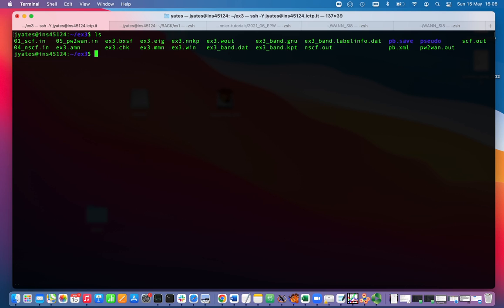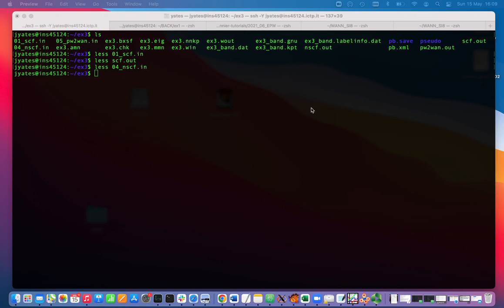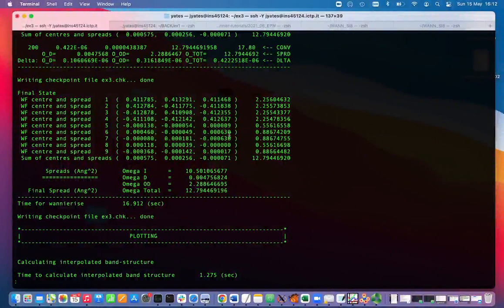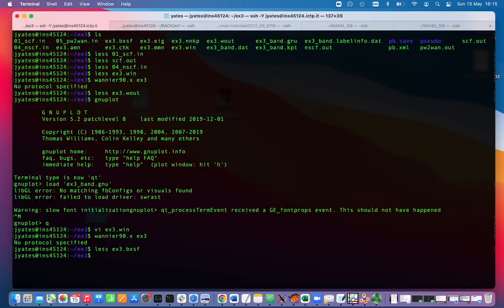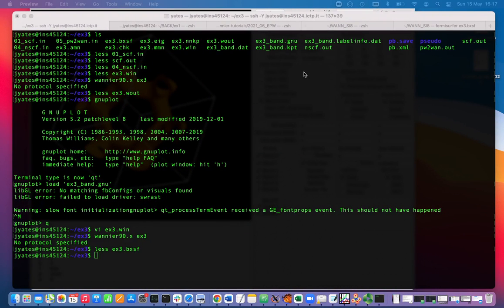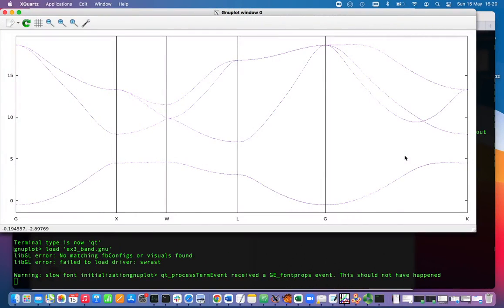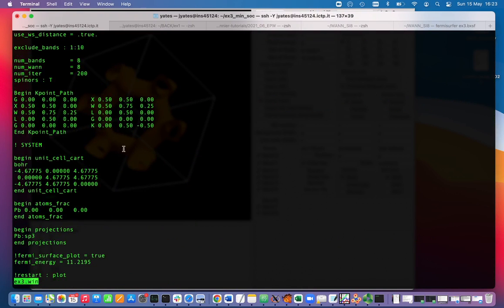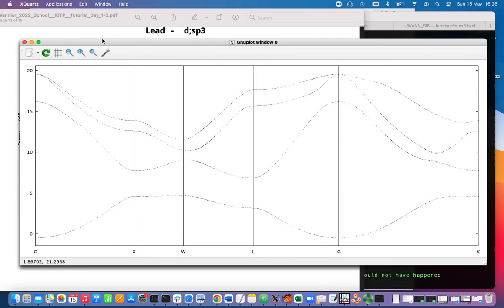Wannier90 - Day1 - Ex3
Walk through video for  Example 2 (Lead).
Obtaining the WF and plotting the Fermi surface
Contains an extension to calculate spinor WF.

(Jonathan Yates, University of Oxford)